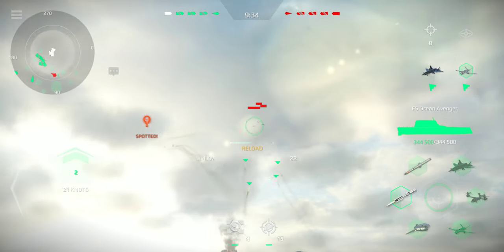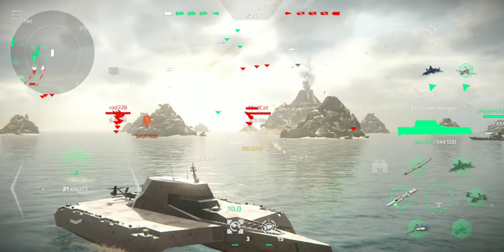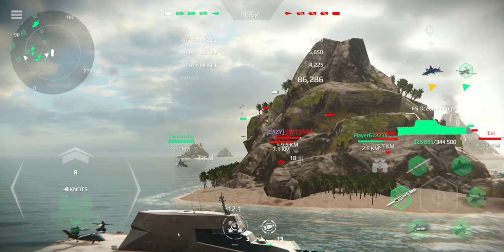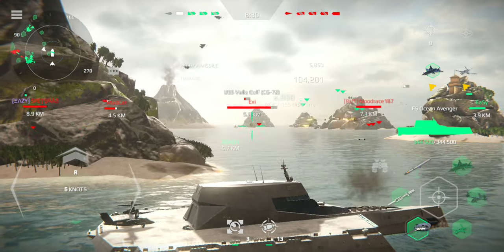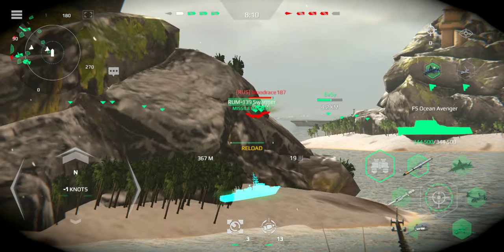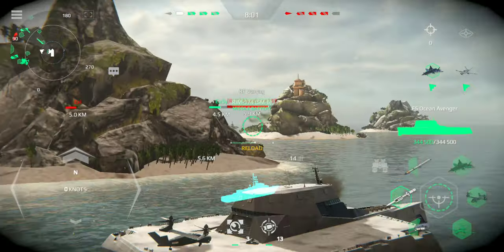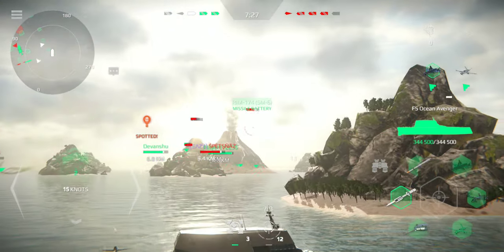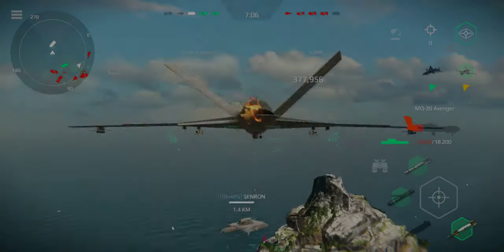La usona kaj ĉina aerarmea alianco @ franca militŝipo